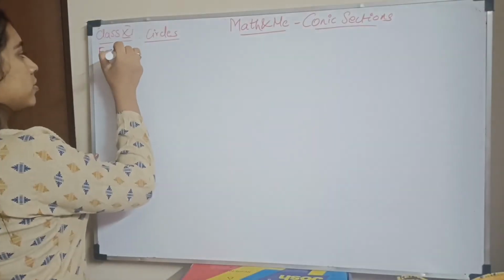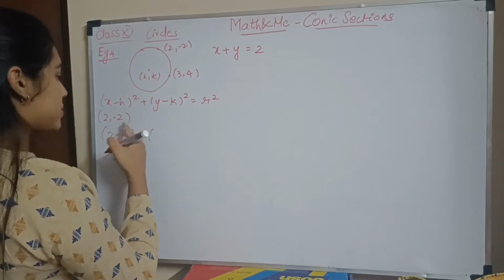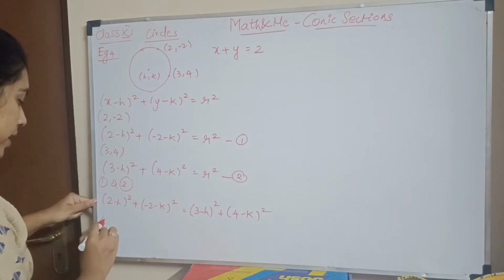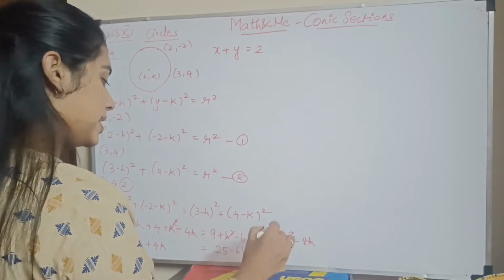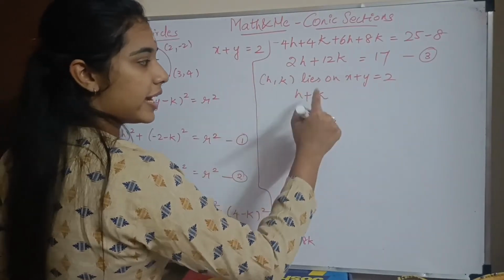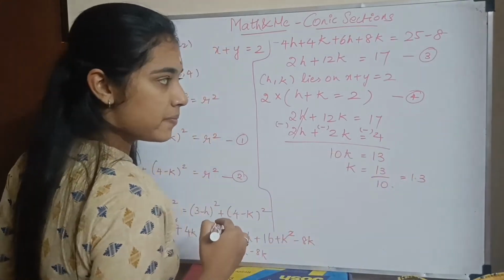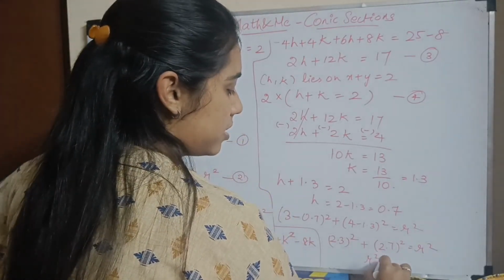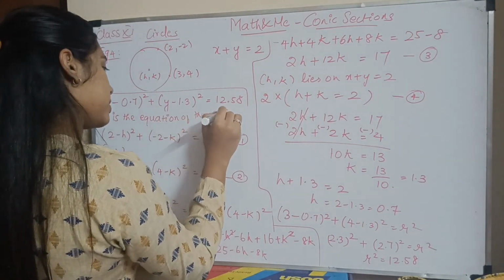Part 2/2 Circles examples Conic Sections Class 11